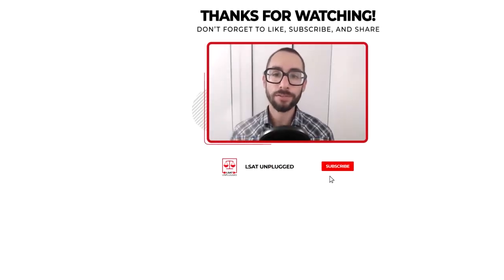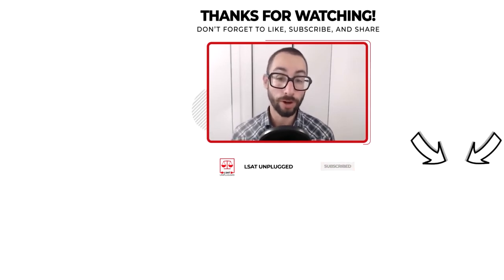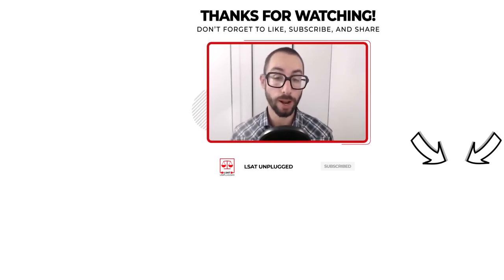LSAT Logical Reasoning + Process of Elimination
LSAT Logical Reasoning + Process of Elimination (from LSAT coaching with Steve Schwartz)